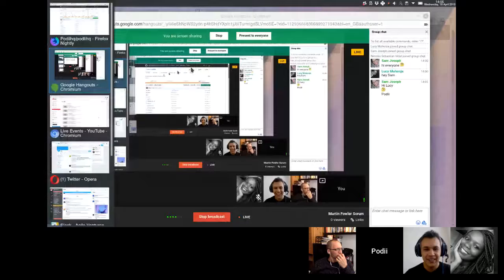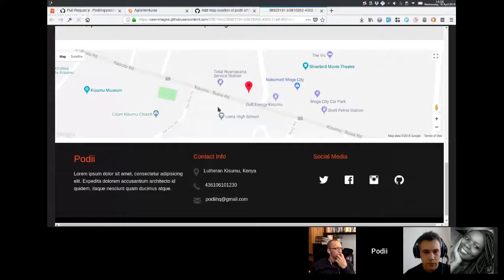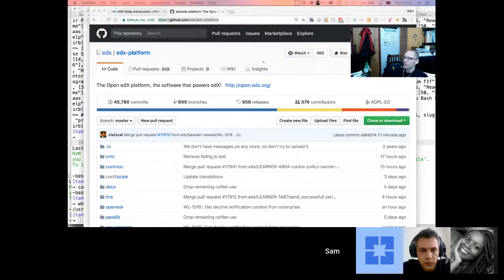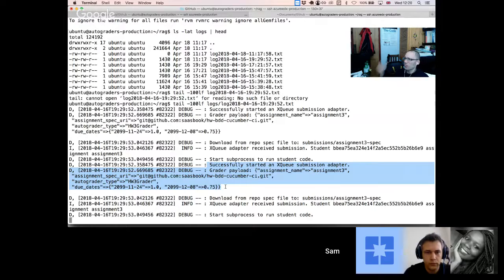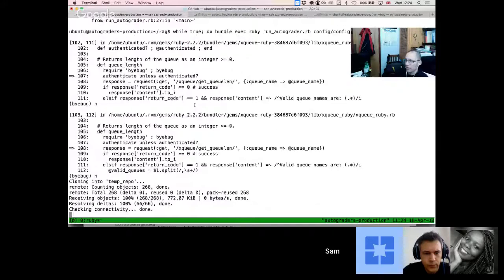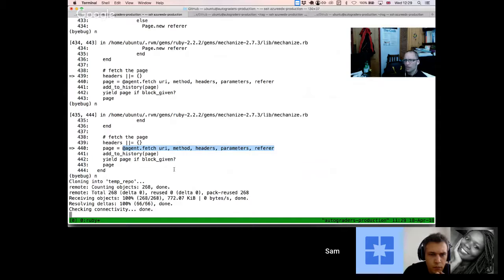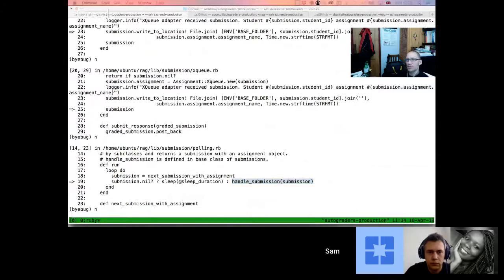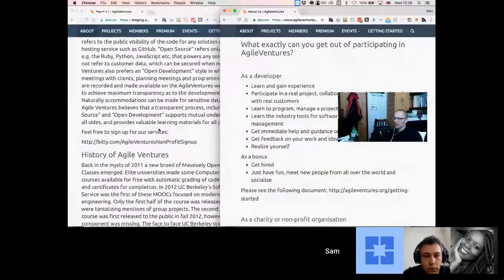Martin Fowler Scrum